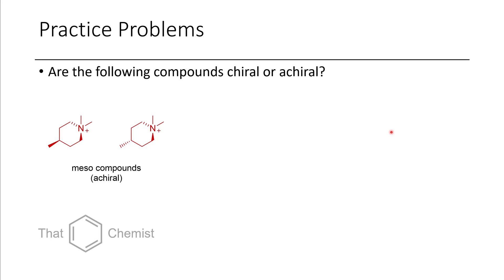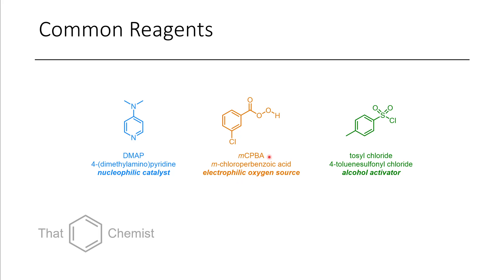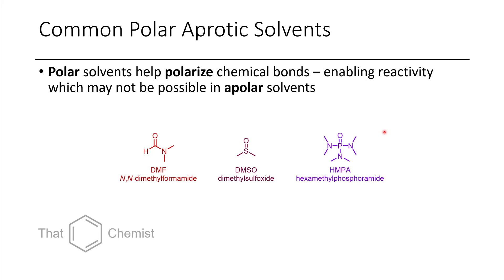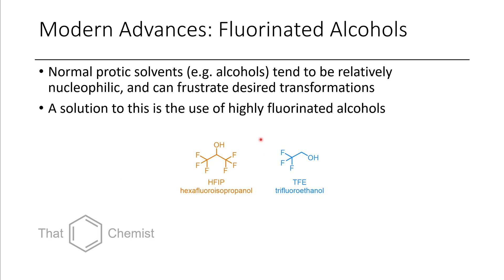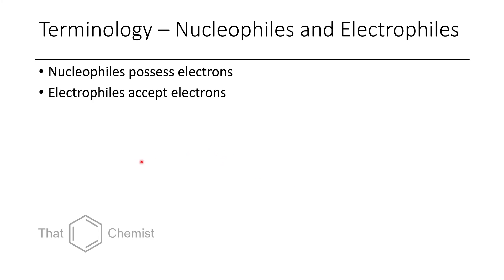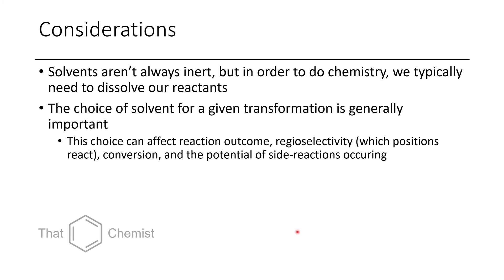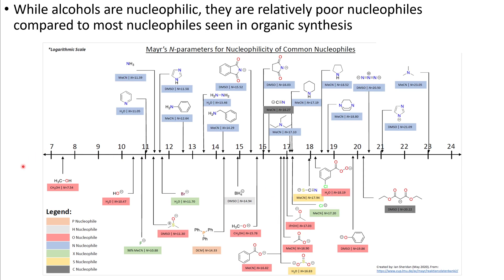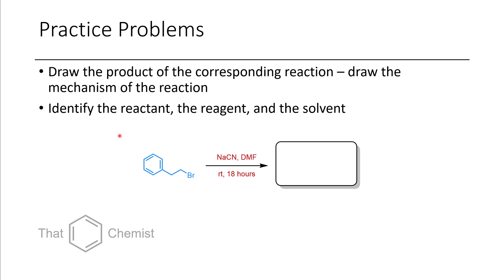Nucleophilicity (IOC 7)